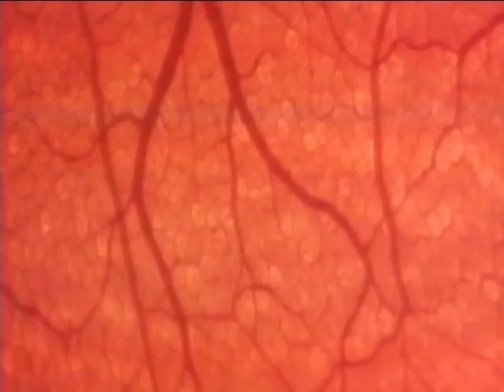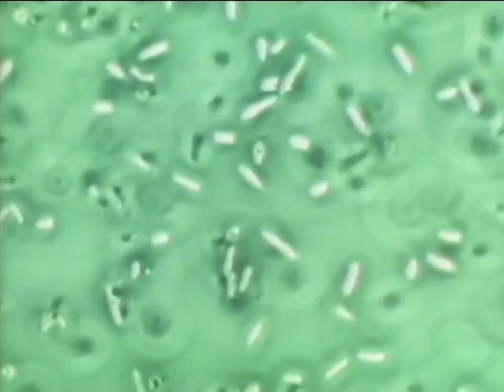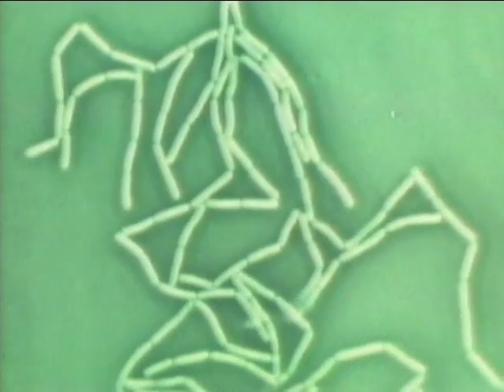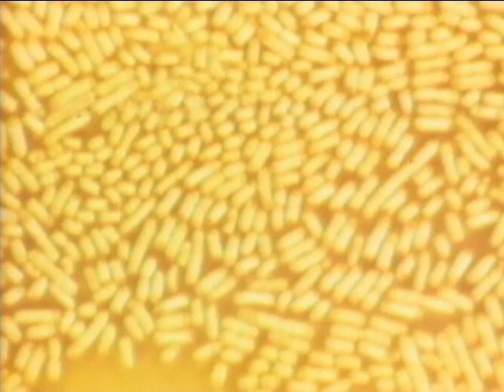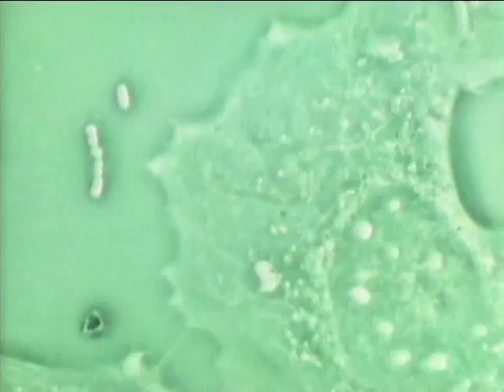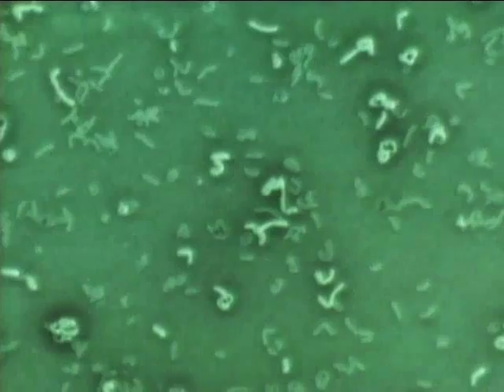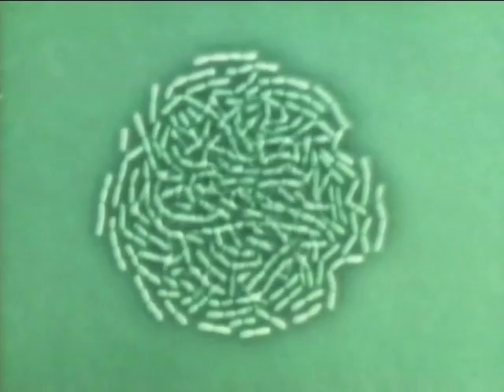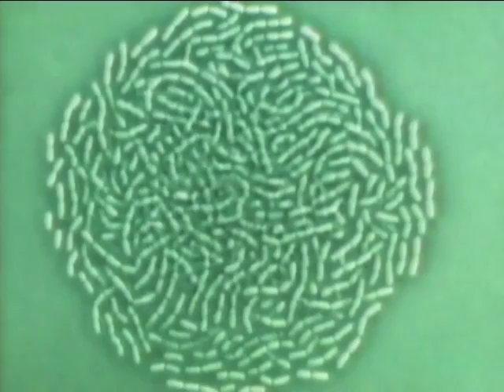SELECTED LACTOBACILLUS -- STRAIN SHIROTA - Produced by Tokyo Cinema Co., Inc.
Color 18 min. (1965)
Planned by YAKULT HONSHA CO., LTD.
Produced by Tokyo Cinema Co., Inc.

Award1965 : Educational Film Festival, Academic Science Film -- Best Film Award and NHK Award
1965 : Introducing Japan -- Film Awards, Silver Award
1965 : International Science Film Association, Bucharest Contest, Honorary Award
1965 : University of Padova, Scientific and Educational Film Contest, 1st Prize Award
1965 : Science and Technology Film Festival, Award for Excellence

Abstract
With a focus on the lactobacillus that lives in the human gut and regulates intestinal functions, this film fully utilizes microscopic time-lapse photography to investigate the relationship between lactobacillus and harmful bacteria and intestinal cells. The scientists succeeded in their attempt to protect intestinal health by sending artificially selected lactobacillus strain Shirota into the intestine.